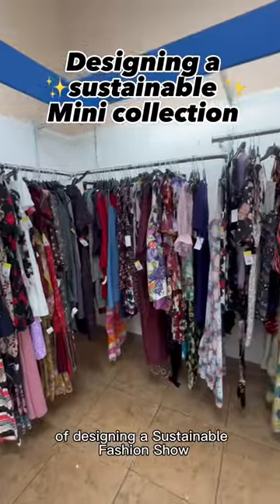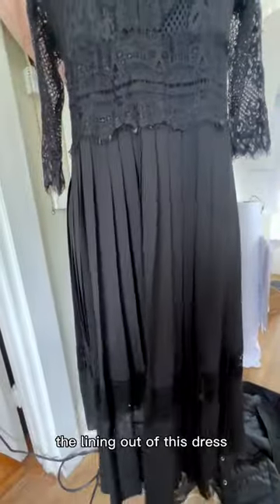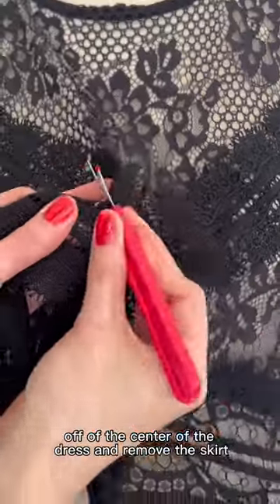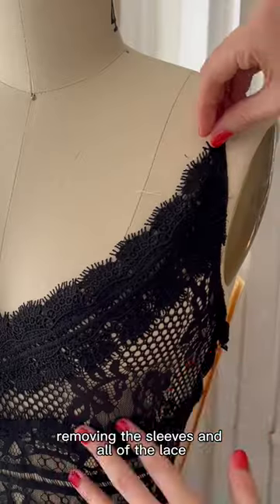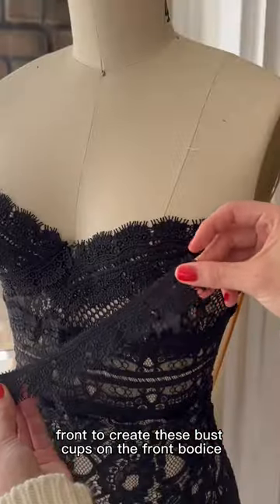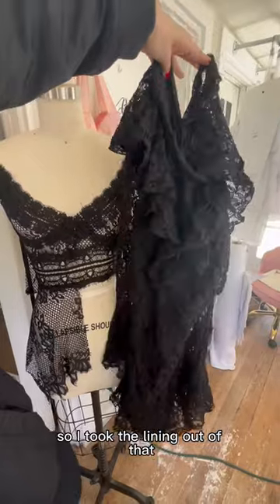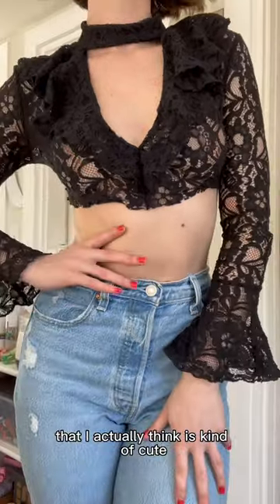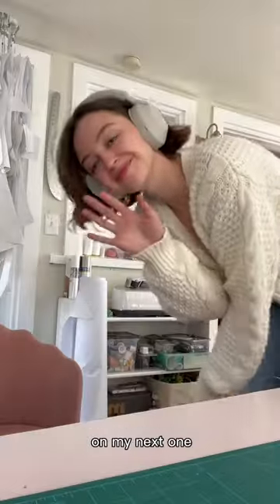How I’m designing a sustainable mini collection ✨